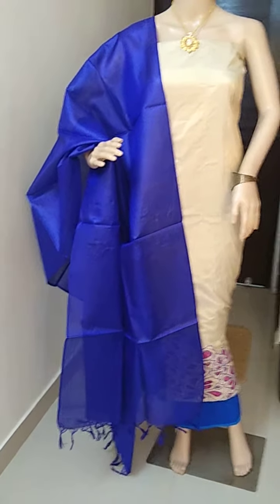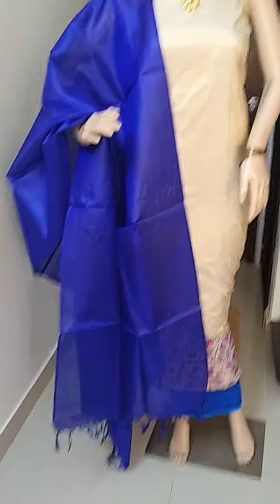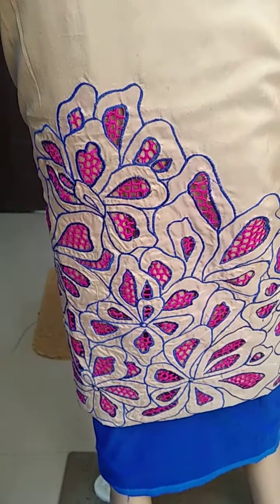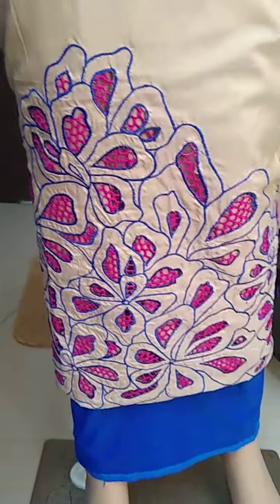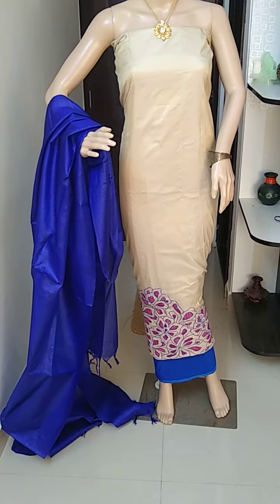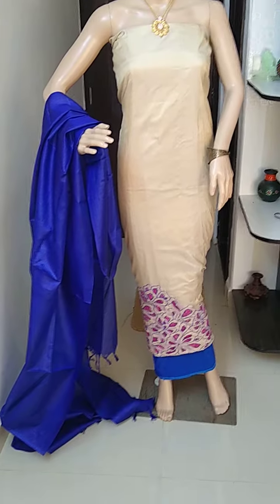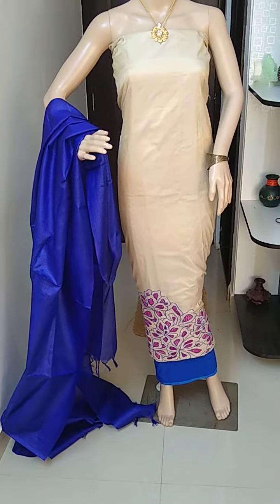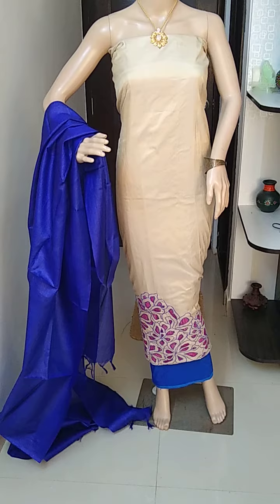Raw silk cutwork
To book what's up me 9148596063